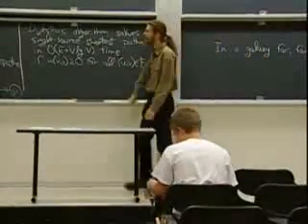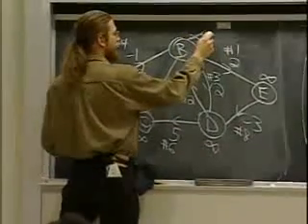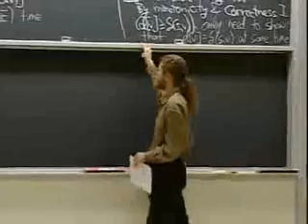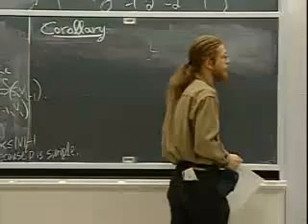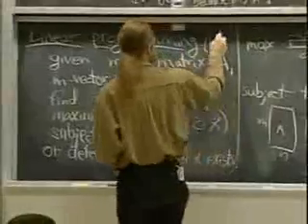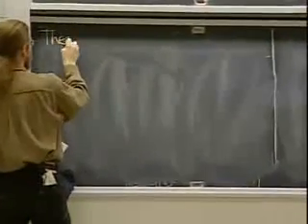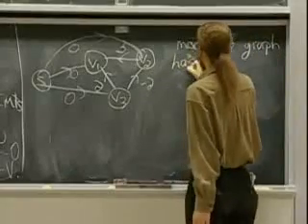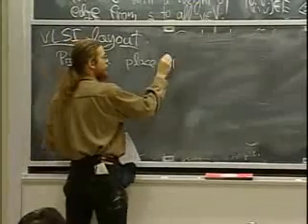Lecture 18 Shortest Paths II_ Bellman-Ford, Linear Programming, Difference Constraints.mp4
Lecture 18 Shortest Paths II_ Bellman-Ford, Linear Programming, Difference Constraints